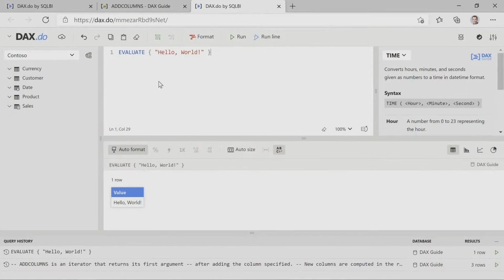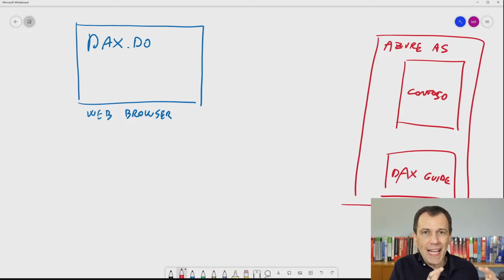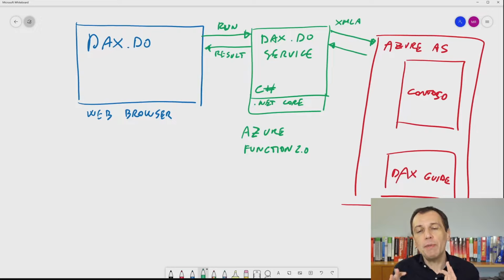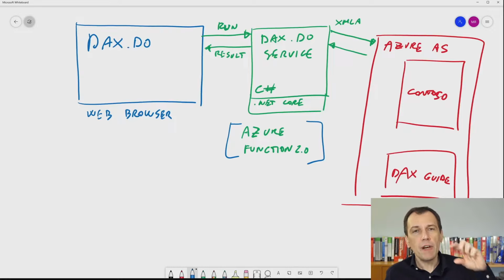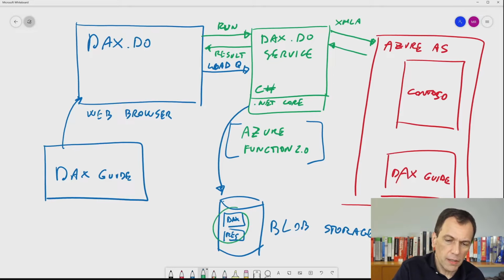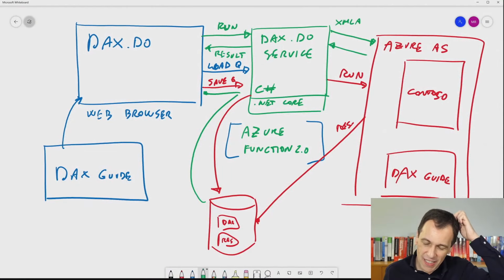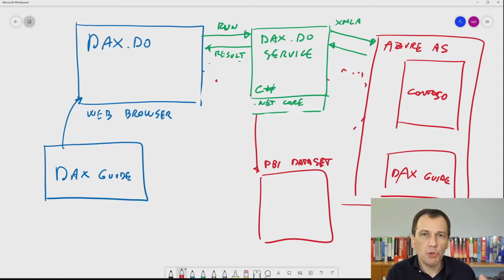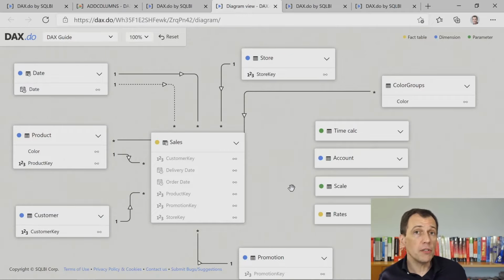DAX.do - Behind the scenes - Unplugged #9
We received several questions about connecting DAX.do to other databases or replacing DAX Studio... Don't worry: DAX Studio is here to stay, and DAX.do has a specific educational goal. But understanding how DAX.do works can be interesting and inspiring for future projects!